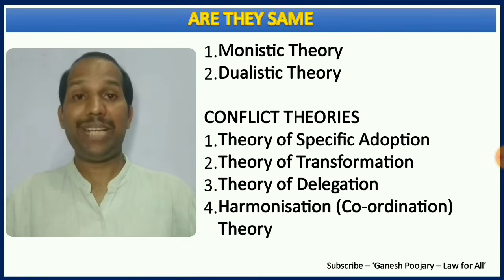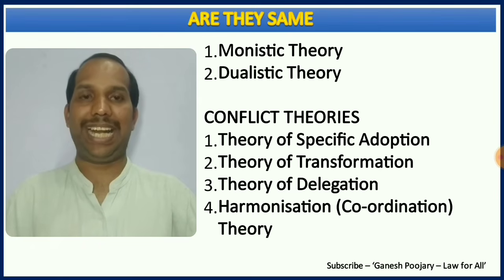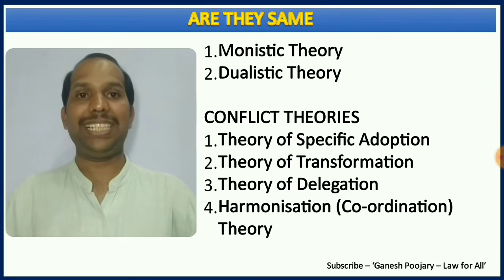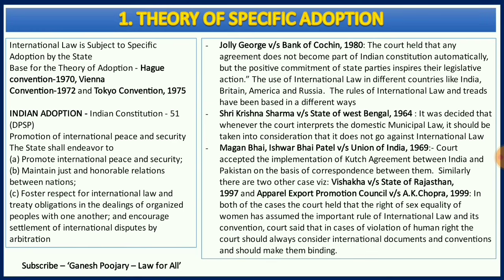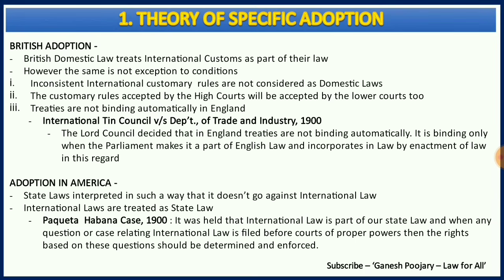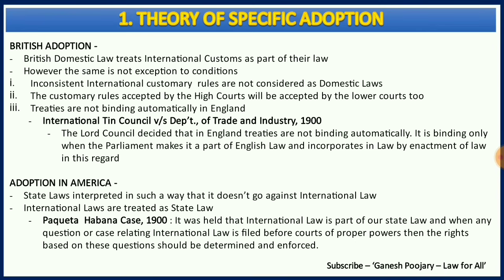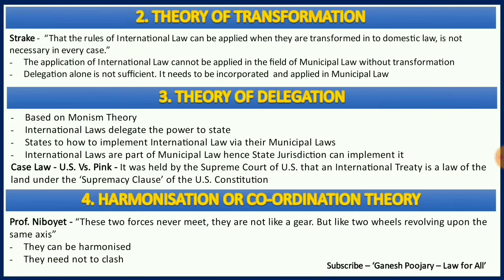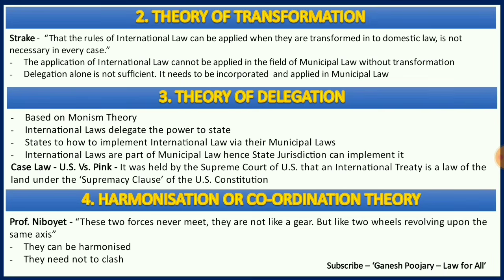Conflict Theories of International Law and Municipal Law | Public International Law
In this session, i have discussed four important theories i.e. Theory of Specific Adoption, Theory of Transformation, Theory of Delegation and Harmonization (Co-ordination) Theory. Hope helps.